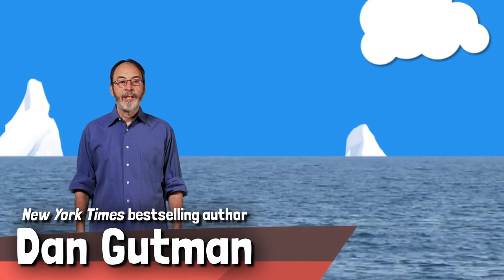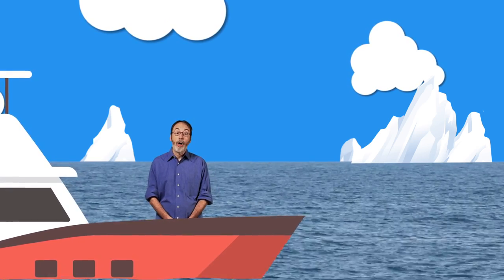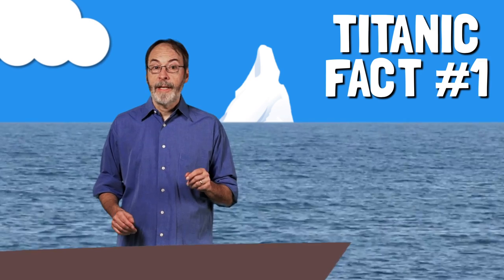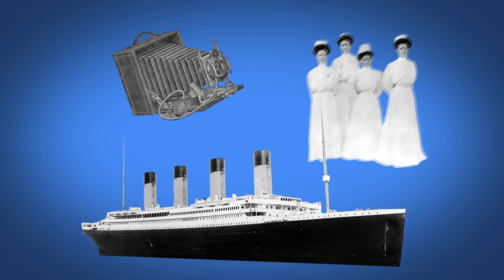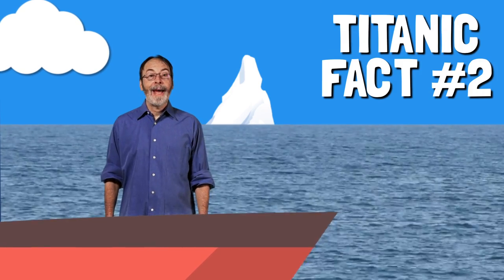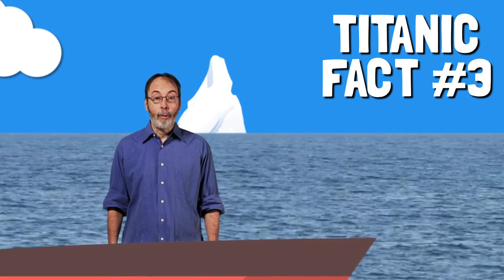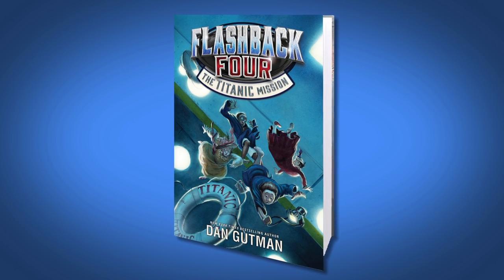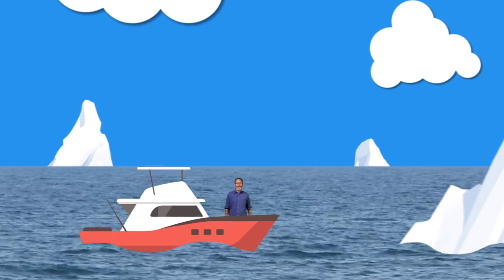Fun Facts About Titanic TodayILearned | FLASHBACK FOUR #2: The Titanic Mission by Dan Gutman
Learn some little-known facts about the most famous ship in history with bestselling author Dan Gutman. In the Flashback Four series, four kids embark on a journey to capture one of the most exciting and tragic moments in history. Along the way they will meet and learn about some of the most famous real-life passengers aboard the ship! Racing against time and rising waters, the four kids must work together to get the perfect shot—and most important—to get back home!

HarperKids is all about stories from HarperCollins Children's Books that young minds never forget. Don't miss a glimpse inside pages of your child's next read by way of arts and crafts, book trailers, author interviews, and more!